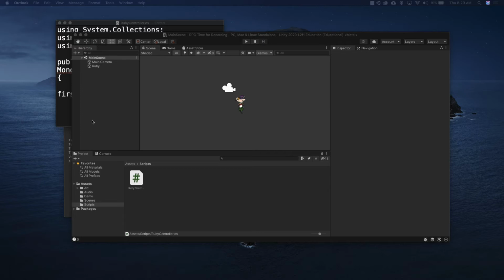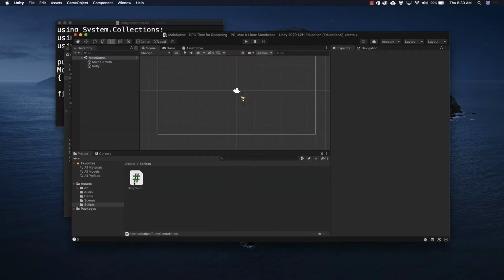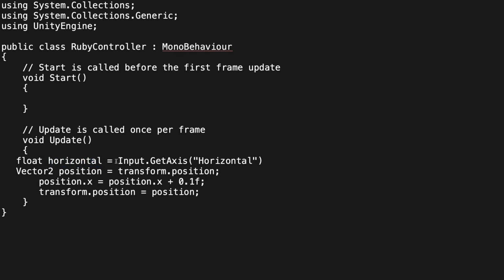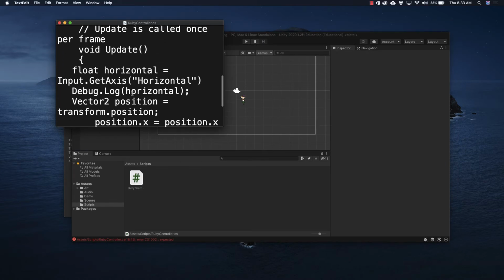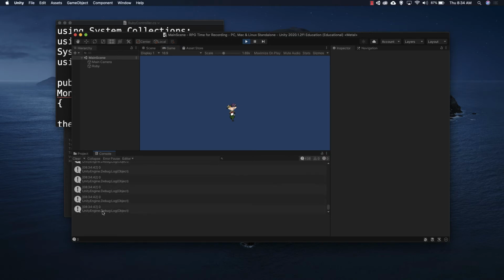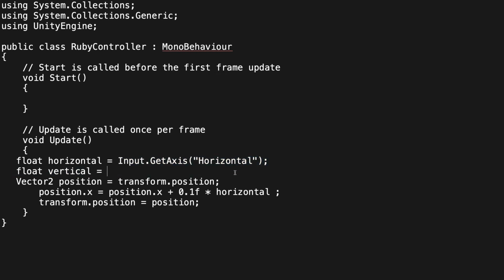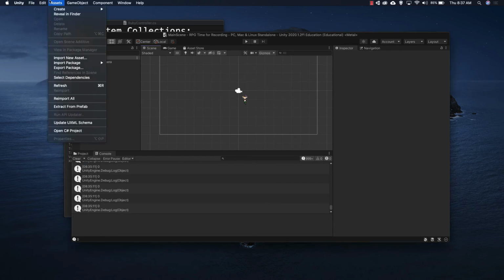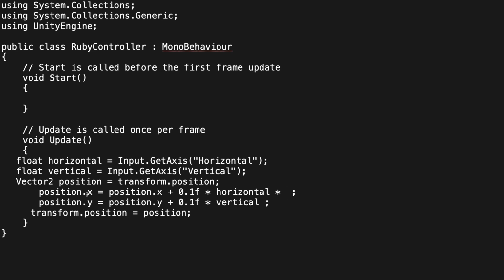Simple RPG Lesson 2 Input